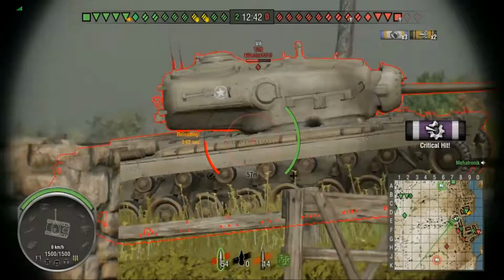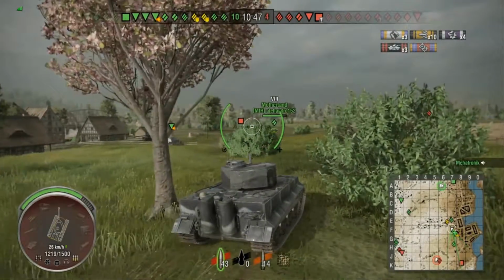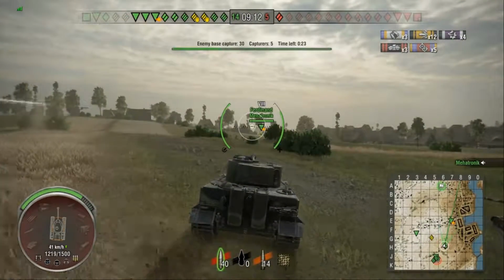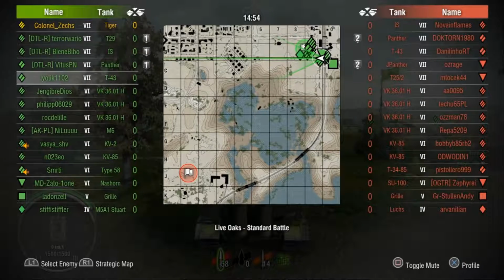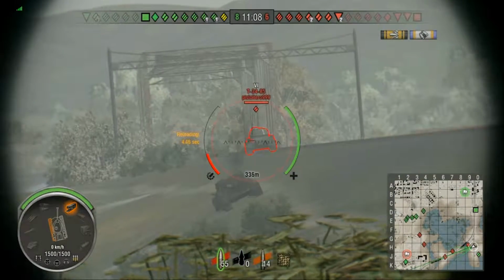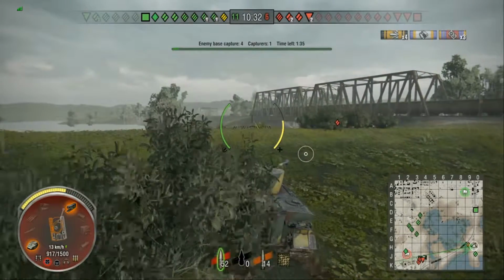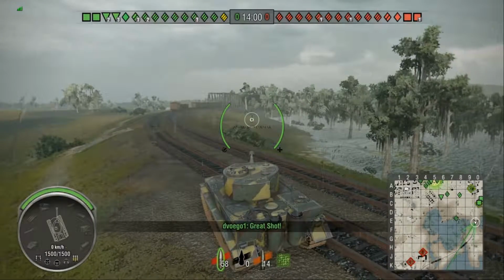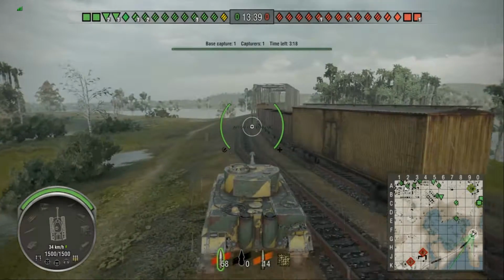World Of Tanks. Tiger Special, Part 2.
Tiger.
So played some games and had a few good ones in the Tiger. So mashed them together for you. The first match has no sound for some odd reason, sorry about this.